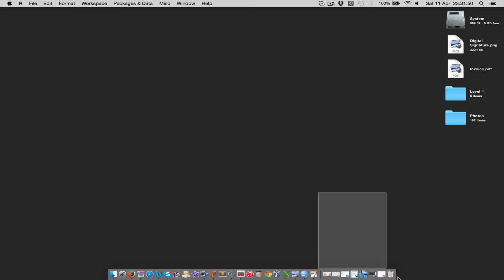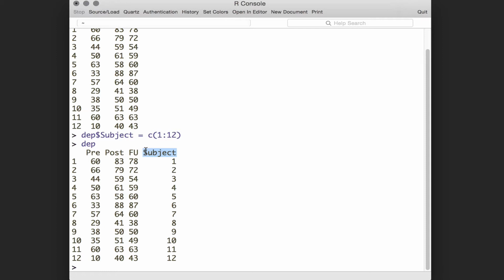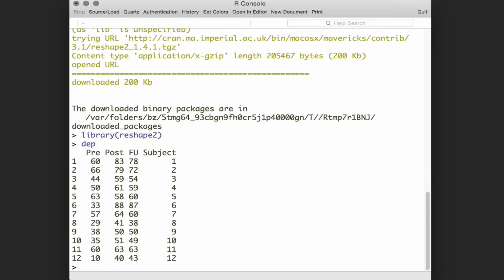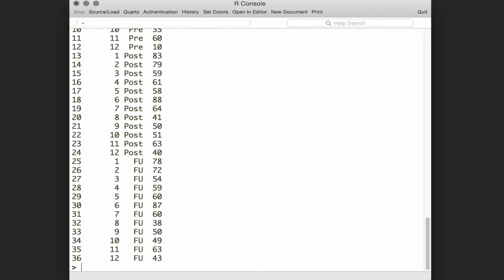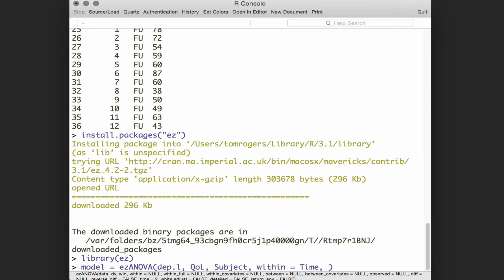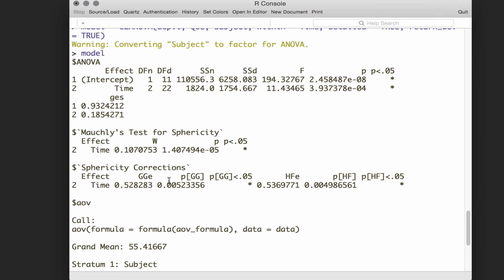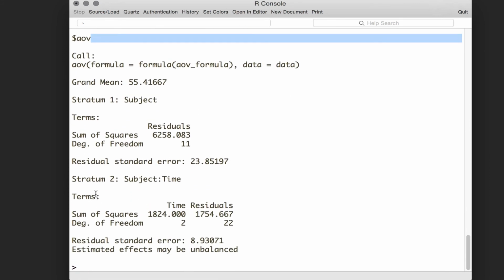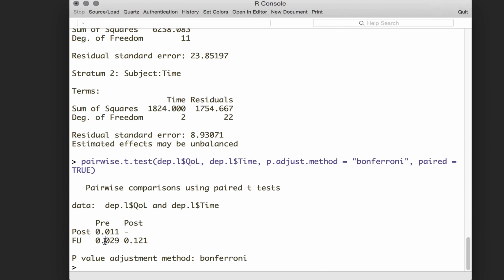One-Way Repeated Measures ANOVA in R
In most of my previous statistics tutorials, the techniques we have looked at have involved independent groups designs (where the groups being compared are made up of different people). However, we do have another option when designing experiments: subjecting the same people to different conditions. It's not difficult to imagine the benefits of this. Even on a practical level, it means we do not have to recruit as many participants. Statistically though, it also has the advantage of probably reducing the amount of error in our study. That is to say, we remove all the noise that is associated with the fact that people are different and that may affect the way they respond to our manipulation. Fabulous as they sound, they do have some shortcomings. All of the analysis techniques we've covered so far implicitly assume that observations have been randomly selected from the populations they represent. This cannot be true of repeated measures. There is dependency in the data by virtue of the fact that some people may do better on all the tasks in general than others. Therefore, we need specific procedures that can take this into account. In this video, I describe and demonstrate one such test - the one way repeated measures ANOVA.

Just like any analysis, we start off by looking at descriptive statistics to get a sense of what's going on in our date. We than have to restructure our data in a way that you may not be used to. In software packages like SPSS, each row in the dataset represents one participants and the columns represent their scores on different variables. This is called the wide format of data. In order to conduct this particular analysis, we need our data in the long format. This is where each row represents a single score on a single condition (so it participate has more than one row). Fortunately, R has packages that we can use to move between the two formats. After giving an example of how to do that, I go on to do the actual analysis. As part of this, we address the assumption of sphericity. Essentially, this says that, if we have to concede our data were not independent, then at least we need to know that level of dependency is the same across all conditions. Once we found a significant effect on the main analysis, we go on to find out which groups differ using post-hoc tests